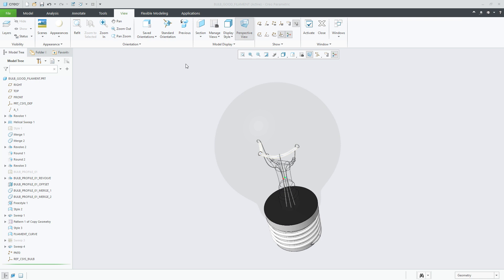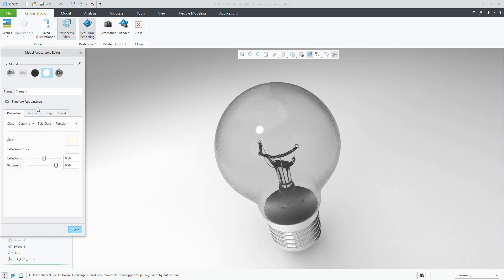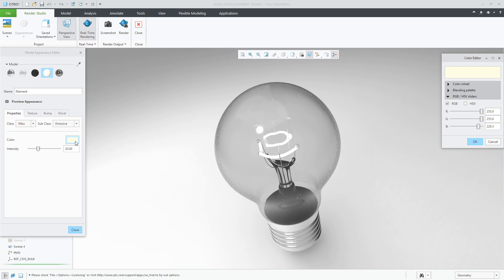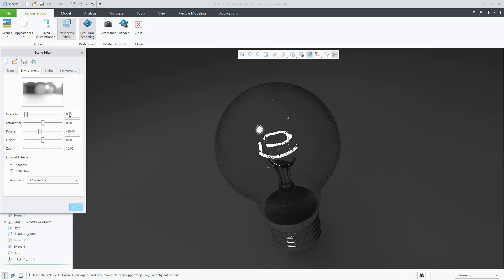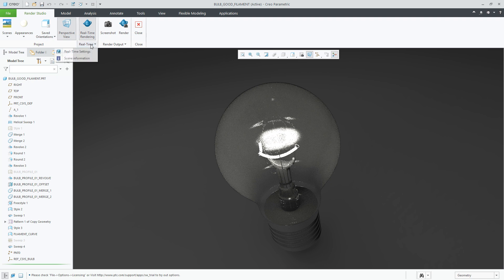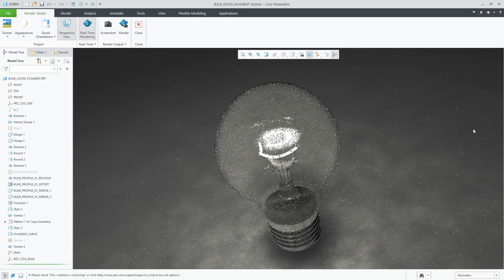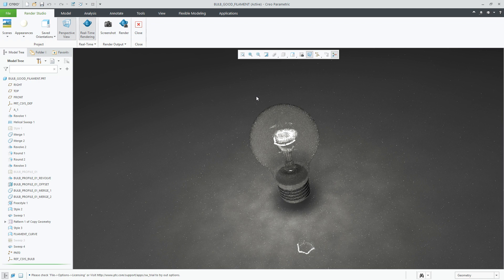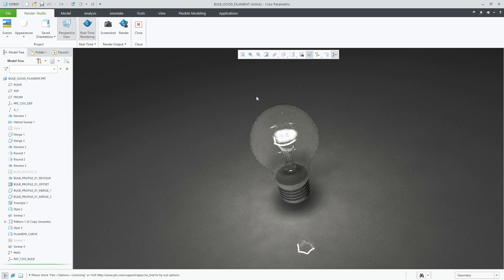Emissive Appearance Is Supported with Creo 6.0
Emissive lighting is a light that is emitted by an object. It makes a rendered object appear to be self-luminous. In Creo Parametric 6.0.0.0, the defined properties for emissive are Color and Intensity. You can apply this appearance to a surface, a component, or to an image. To see the emissive appearance correctly, you must be using Creo Render Studio. Support for emissive appearance lets you define light sources to make your images more realistic.